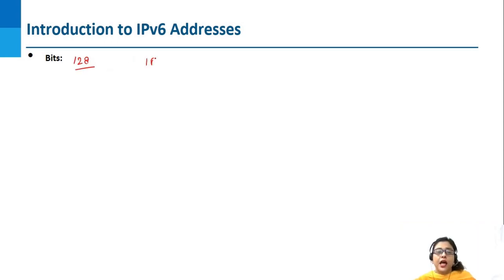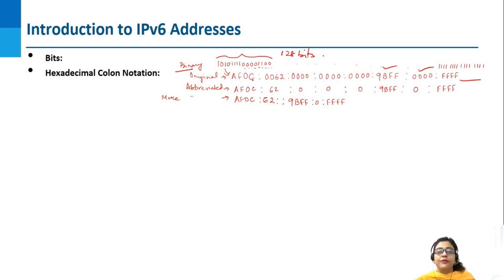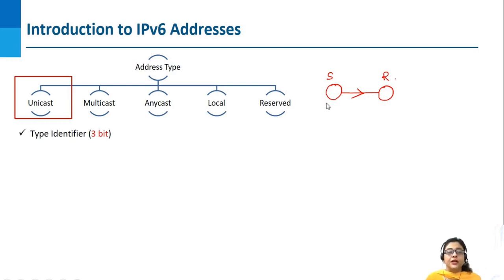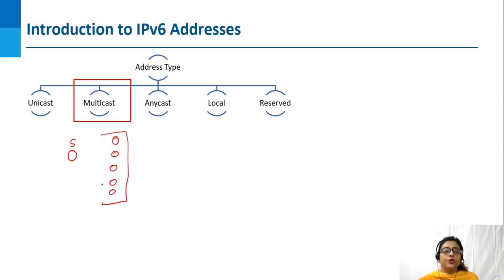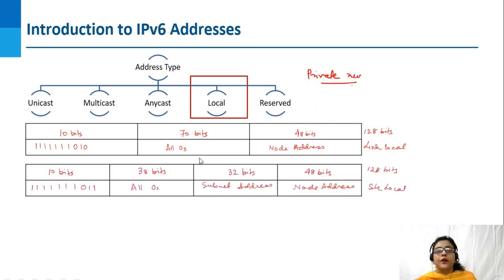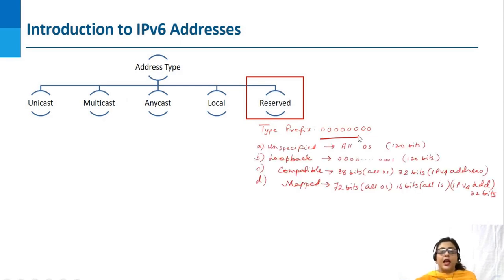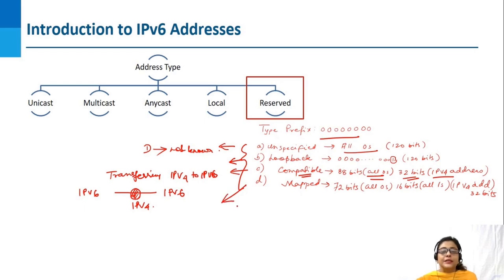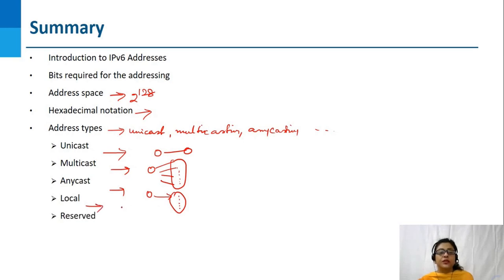73 Lec 5 2 Logical Addressing Part 2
**Lecture 5.2: Logical Addressing (Part 2)**

In this lecture, we continue exploring **logical addressing** with a focus on **subnetting**, **IP address classes**, and **addressing schemes** that support scalable network designs. Key concepts typically covered in this part include:

1. **Subnetting**: The process of dividing a larger network into smaller, more manageable subnets. This involves modifying the subnet mask to create subnets, allowing more efficient use of IP addresses.

2. **Subnet Masks and CIDR Notation**: Understanding how subnet masks define the network and host portions of an IP address. Introduction to **CIDR (Classless Inter-Domain Routing)** notation as a more flexible way of representing subnet masks.

3. **IPv4 Address Classes**: A deeper look at the **classful addressing scheme**, where IP addresses are divided into classes (A, B, C, D, E) based on their range and use. For example:
   - Class A (1.0.0.0 to 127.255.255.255) is for large networks.
   - Class B (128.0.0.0 to 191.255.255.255) for medium-sized networks.
   - Class C (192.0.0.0 to 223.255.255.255) for smaller networks.

4. **Private IP Address Ranges**: Revisit private address ranges and their use in internal networks, with emphasis on **NAT (Network Address Translation)** for communication with public networks.

This part of the lecture further deepens the understanding of how logical addresses are structured and used to organize networks efficiently, ensuring smooth and scalable communication in large systems.